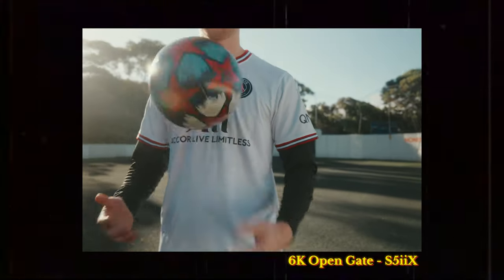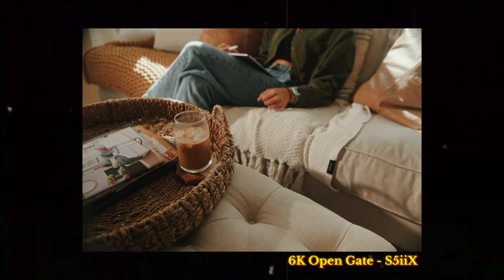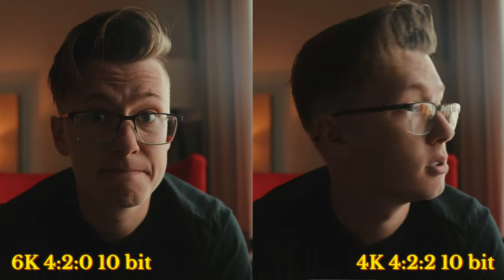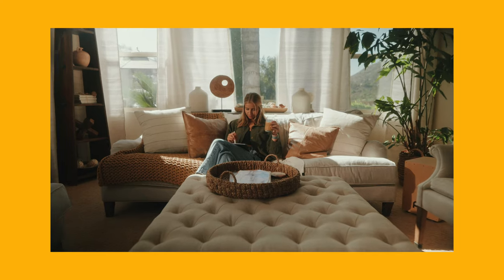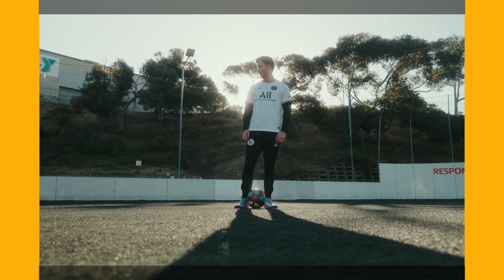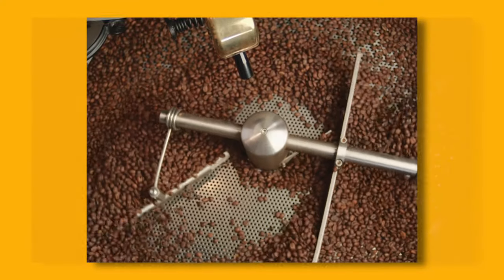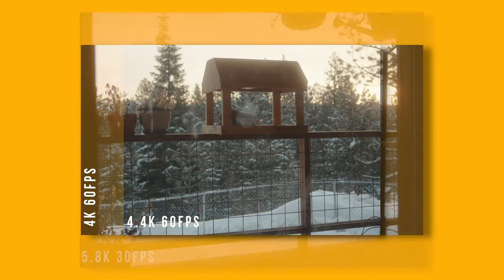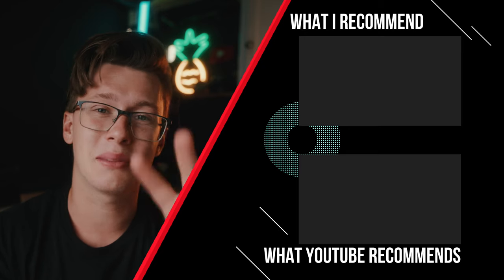3 Reasons to Shoot OPEN GATE on Lumix Cameras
Current GO-TO Cameras:
Lumix S5iiX (Full Frame Beast)
Lumix G9ii (Best MFT)
Lumix S9 (Fun EDC Camera)

Full Camera Rig ⚙️
Panasonic GH6
GH6 Rig
Base Plate
6" Rods
V Mount Battery
Dummy Battery
V Mount Lock
Sigma 16mm
25mm T2.2
35mm T2.2
50mm T2.2
External Monitor
HDMI Cables
Follow Focus
Matte Box
SmallRig Tool Kit

Misc Other Stuff:
Mini 3 Pro
Drone Filters
Sutefoto P80 RBG
Sutefoto T360 RGB
Viltrox VL-162T Fill Light
Camera Backpack
Nanuk 935 Case
Mics W/ Stands
Clamp Mount for Camera

((MY PODCAST))
Created to Create. A show talking to various different types of creative people. A discussion about their art, how they got started, and some advice to inspire others. Diving into topics like music, art, video, and photography the list goes on with various guests from time to time. With a few episodes talking about my personal creative endeavors.

⏰TimeStamps⏰
0:00 intro
0:32 Highest Quality Image
1:33 Cropping
2:24 Framing
2:48 Using Frame Markers
3:17 30 Minute Record limit (Con 1)
3:48 No Open Gate 48fps/60fps (Con 2)
5:19 Why I recommend Lumix